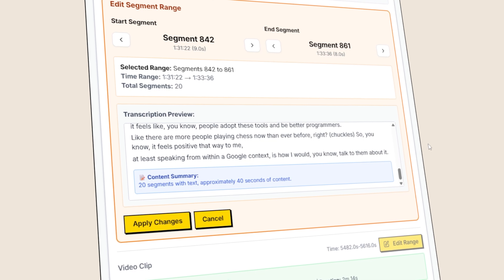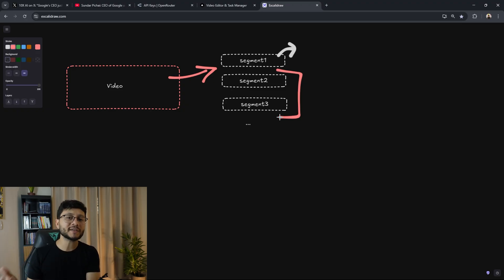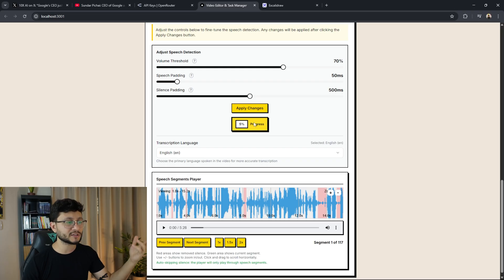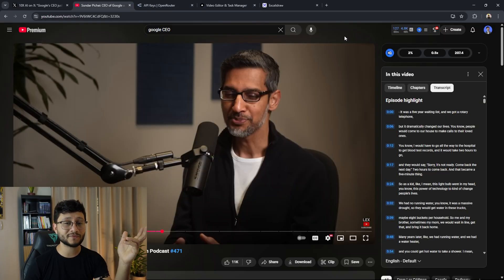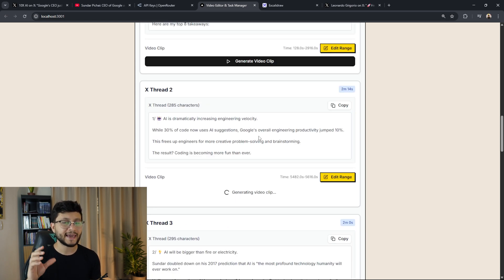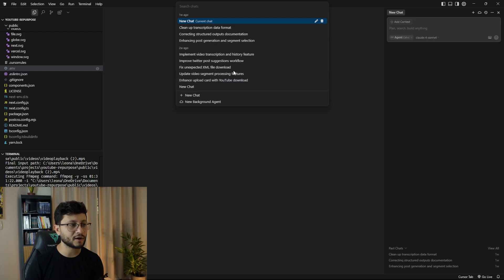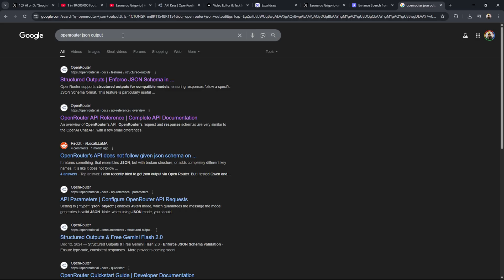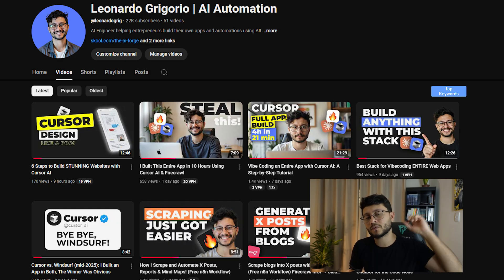I Built My Own Opus Clip With Cursor AI (Turn Podcasts into Viral X Threads)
In this video, I evaluate a custom-built repurposing tool that I created using Cursor AI. I demonstrate how this tool can take an entire podcast or video and automatically convert it into a series of X (formerly Twitter) threads, complete with short, relevant video clips for each post.

I walk through the entire process, from uploading a video and generating transcript segments based on silences, to using the more efficient method of parsing a pre-existing YouTube transcript. I also touch on the development journey within Cursor, discussing how I used prompts to build features, debugged issues like JSON formatting, and handled edge cases to create a functional application for content repurposing.

Timestamps

00:00 - The AI Tool that Converts Podcasts to X Threads
1:27 - How the Tool Segments & Transcribes Video
3:07 - The Faster Way: Manual Transcript Input
4:06 - Generating AI Posts & Video Clips
5:28 - How It Was Built Using Cursor AI